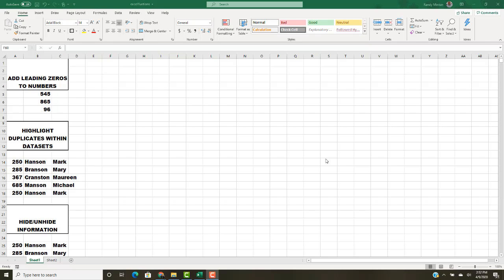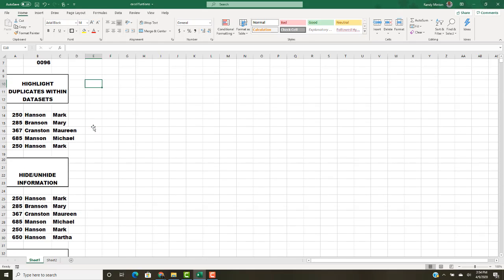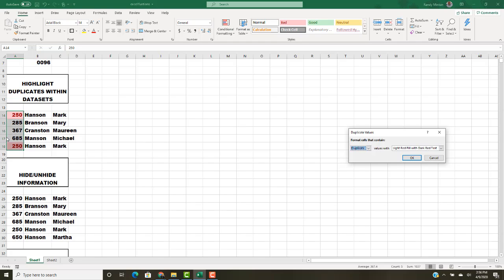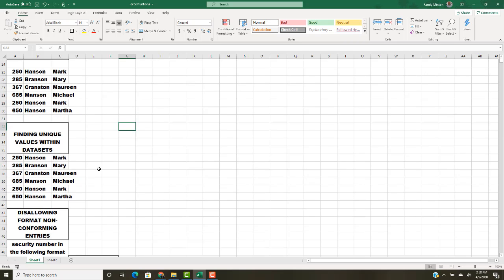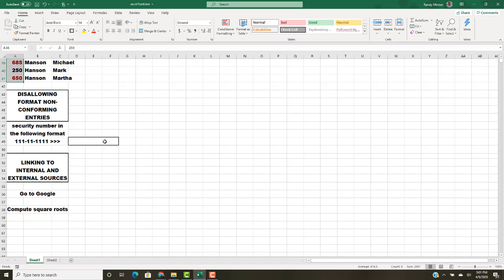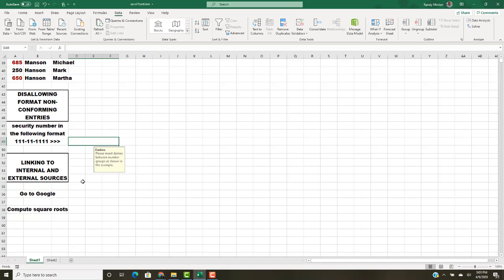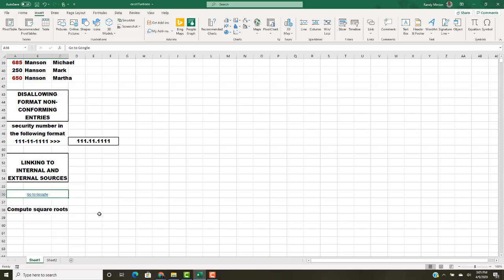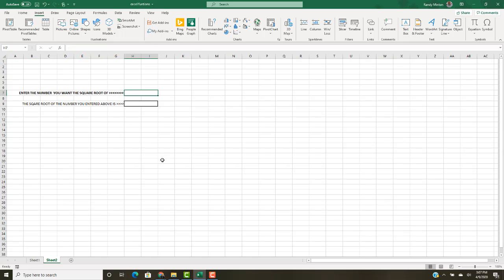excel supplemental 1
This video has 6 Excel functions that are common and useful. They are adding leading zeros to numbers, finding duplicates and unique cells, validating  certain types of data, adding internal and external links and hiding/unhiding cells